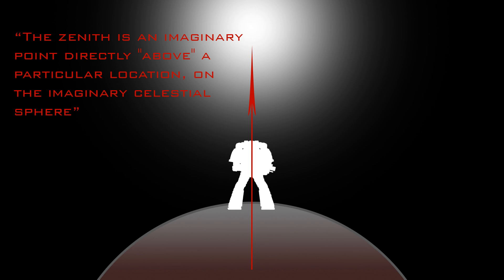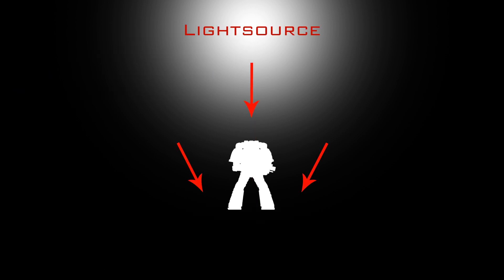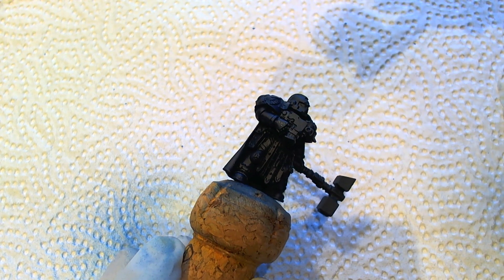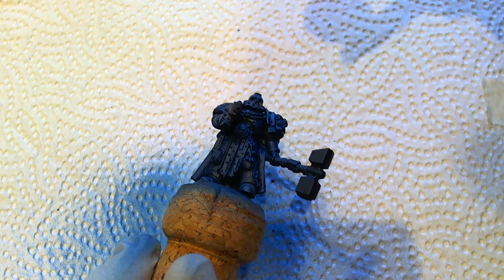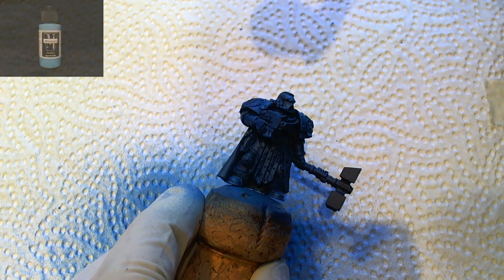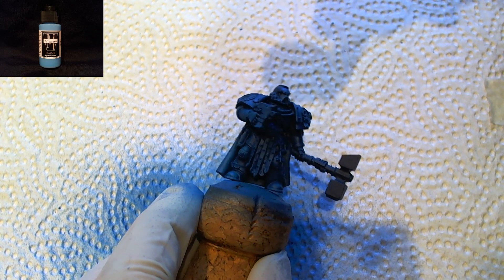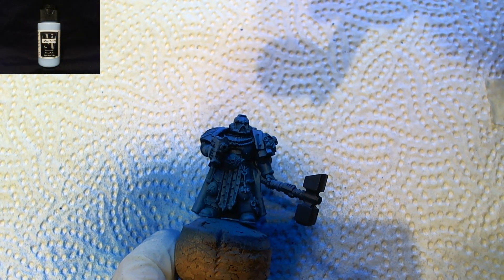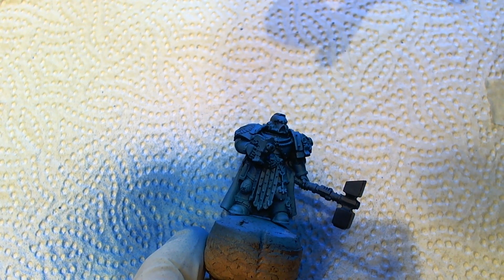Zenithal highlighting with an airbrush